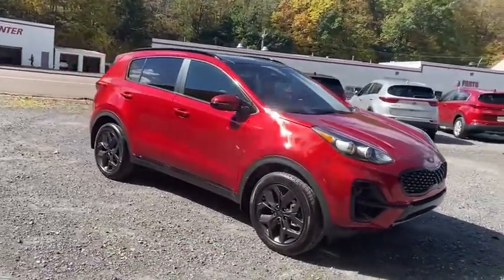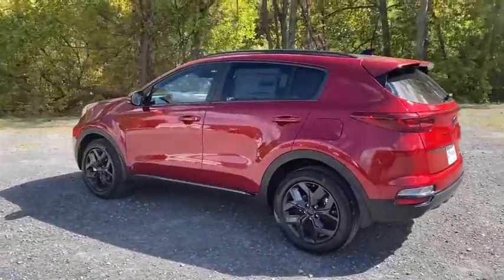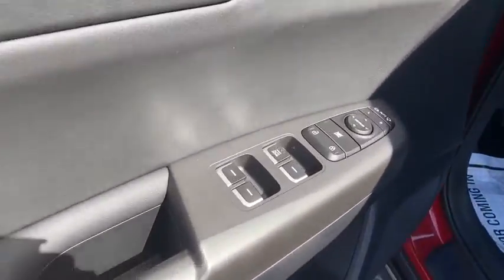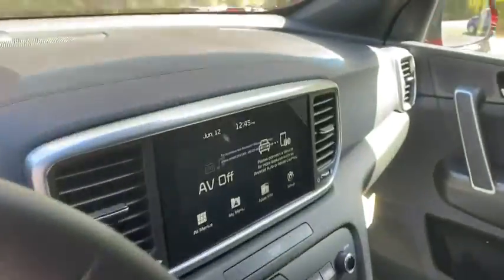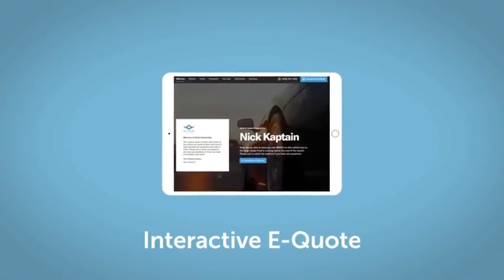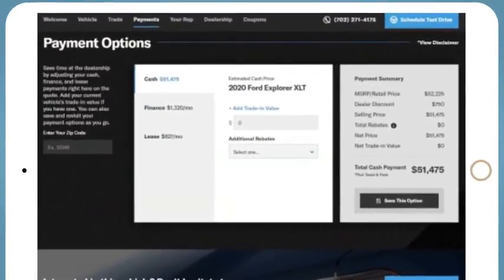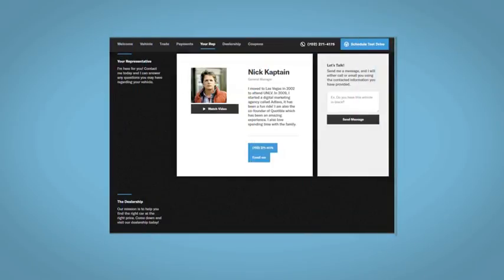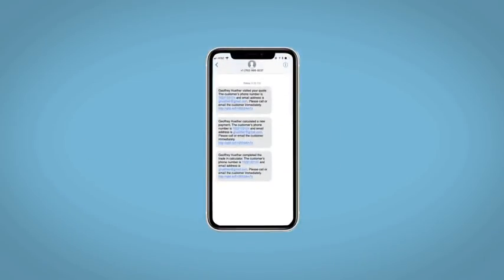2021 Kia Sportage Cumberland, Westernport, Frostburg, MD, Keyser, Ridgeley, WV C852936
Hyper Red New 2021 Kia Sportage available in Cumberland, Maryland at Timbrook Kia. Servicing the Westernport, Frostburg, MD, Keyser, Ridgeley, WV area.

Timbrook Kia
10210 Mt Savage Rd NW

This 2021 Hyper Red Kia Sportage S AWD is well equipped and includes these features and benefits: AWD.brbrbrCALL NOW to reserve test drive appointment!! (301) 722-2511brbrTimbrook KIA has been serving the Cumberland area for more than 12 years!! **Payment does not include Taxes/Tags or Fees. Price includes: $1500 - Kia Customer Cash. Exp. 11/02/2020
Axle Ratio: 3.195|Wheels: 18 Dark Gray|Front Bucket Seats|Leatherette Seat Trim|Radio: AM/FM Audio System|S AWD Nightfall Edition Package|Carpet Floor Mats|Mud Guards|Remote Start (Key Start)|10-Way Power Adjustable Driver Seat|6-Way Manual Drivers Seat|Black Badging|Flat Bottom Steering Wheel|Heated Front Seats|LED Interior Lighting|Metal Sport Pedals|Paddle Shifters|Panoramic Sunroof|Solar Glass|4-Wheel Disc Brakes|6 Speakers|Air Conditioning|Electronic Stability Control|Front Center Armrest|Spoiler|Tachometer|ABS brakes|Alloy wheels|Brake assist|Bumpers: body-color|Delay-off headlights|Driver door bin|Driver vanity mirror|Dual front impact airbags|Dual front side impact airbags|Four wheel independent suspension|Front anti-roll bar|Front fog lights|Front reading lights|Fully automatic headlights|Heated door mirrors|Heated front seats|Illuminated entry|Low tire pressure warning|Occupant sensing airbag|Outside temperature display|Overhead airbag|Overhead console|Panic alarm|Passenger door bin|Passenger vanity mirror|Power door mirrors|Power steering|Power windows|Rear anti-roll bar|Rear seat center armrest|Rear window defroster|Rear window wiper|Remote keyless entry|Roof rack: rails only|Security system|Speed control|Speed-sensing steering|Split folding rear seat|Sport steering wheel|Steering wheel mounted audio controls|Telescoping steering wheel|Tilt steering wheel|Traction control|Trip computer|Turn signal indicator mirrors|Variably intermittent wipers|Front beverage holders|AM/FM radio: SiriusXM|Exterior Parking Camera Rear|Auto High-beam Headlights|Apple CarPlay & Android Auto